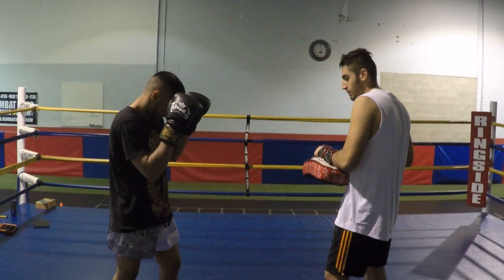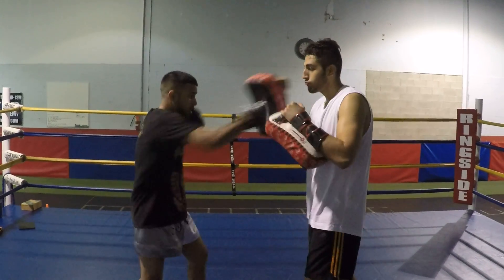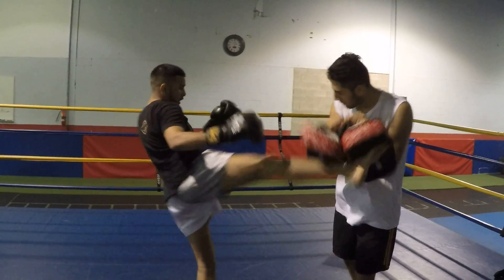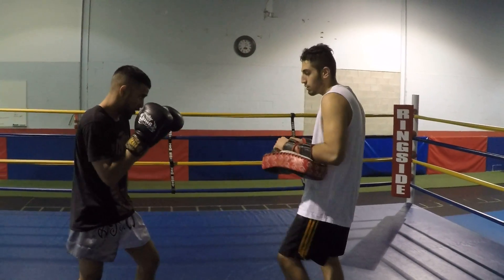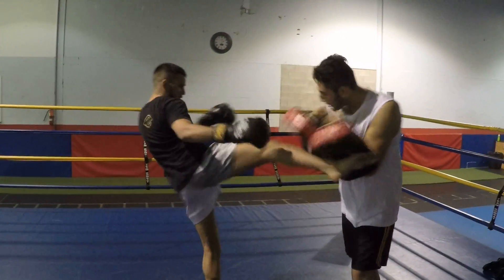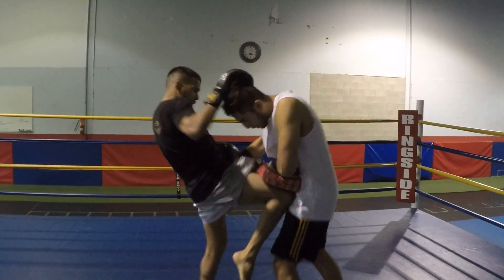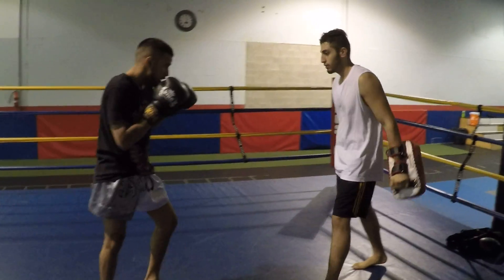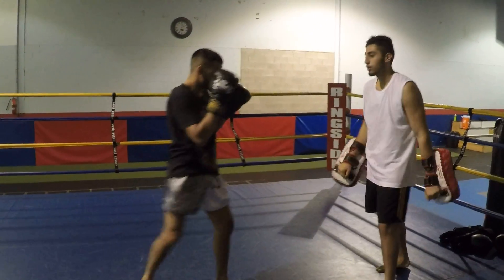5 Count #2 | Muay Thai Mississauga | KOMBAT ARTS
Here is the second section of the Muay Thai 15 count.

The most important thing to understand is that you are moving through different ranges: boxing, clinch and kicking.  So take your time to recognize these different ranges and the appropriate tools to use.

You can find more drills like this in our ebook, Drillers are Killers:

If you are in the Mississauga area, and would love to try Muay Thai, come in for a FREE TWO WEEK TRIAL